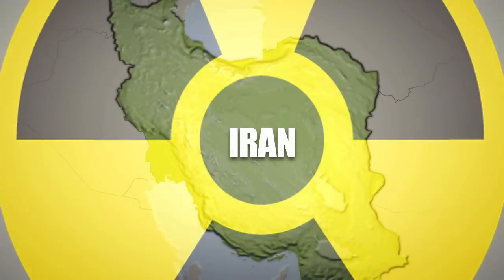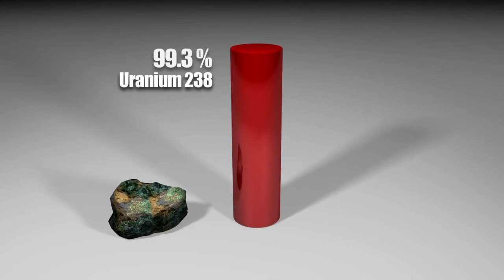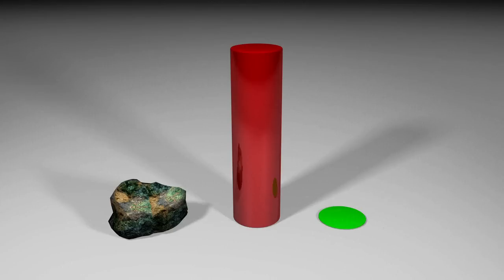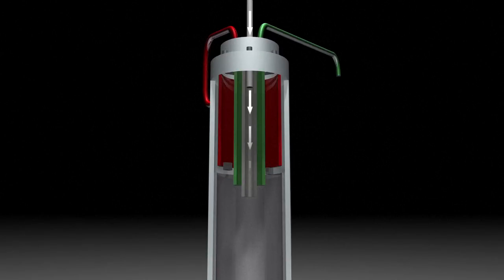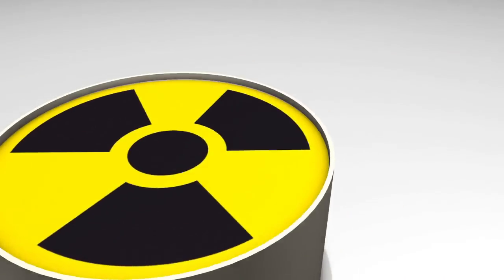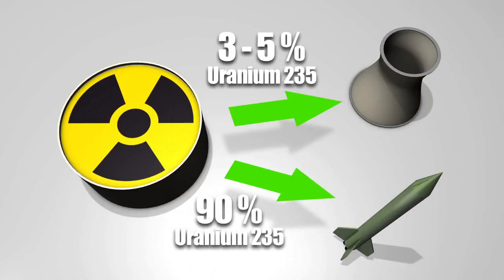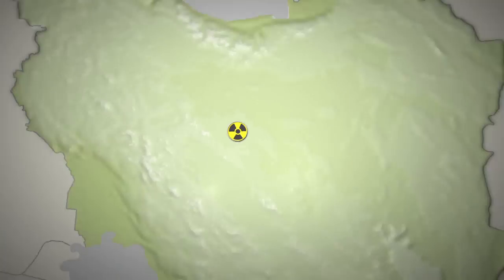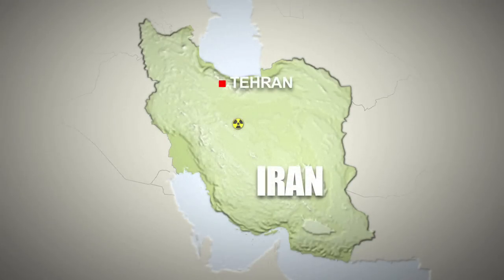Iran's nuclear programme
Iran and six world powers return to the negotiating table on Friday with only two months left to reach a deal on ensuring Tehran's nuclear program poses no military threat. VIDEOGRAPHIC